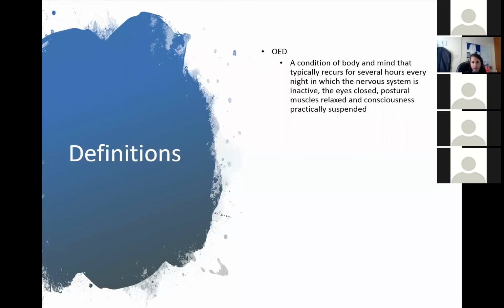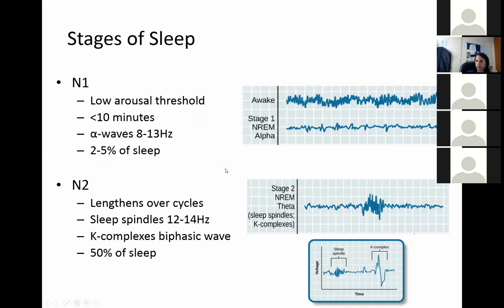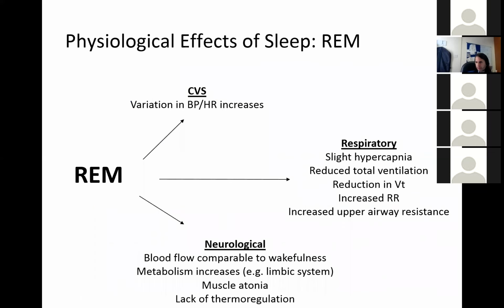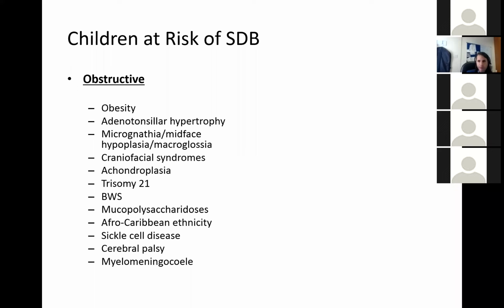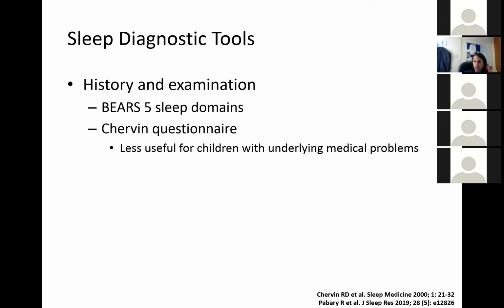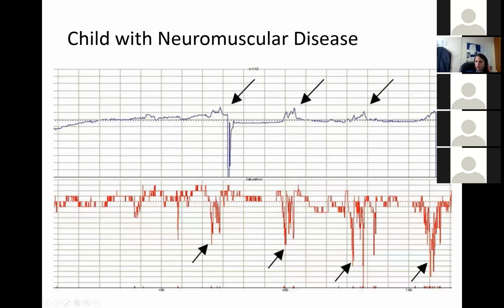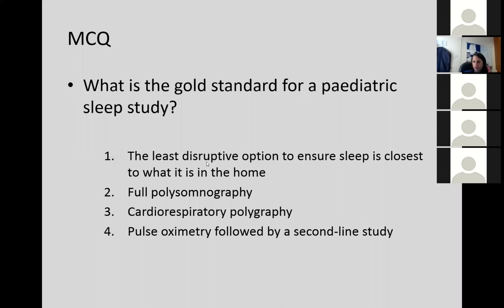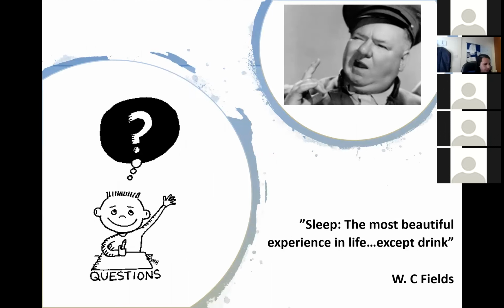Introduction to Paediatric Sleep: Dr Rishi Pabary | PaeCH Teaching for Trainees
On 30 July 2020, Dr Rishi Pabary (Royal Brompton and Harefield NHS Foundation Trust) provided an overview of paediatric sleep and sleep studies.

Find out more about the Centre for Paediatrics and Child Health at Imperial College London